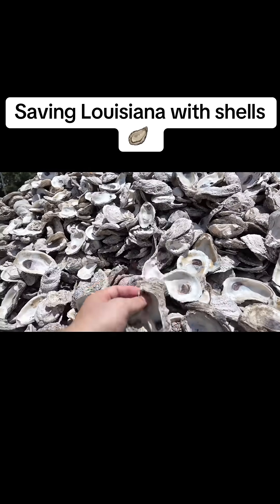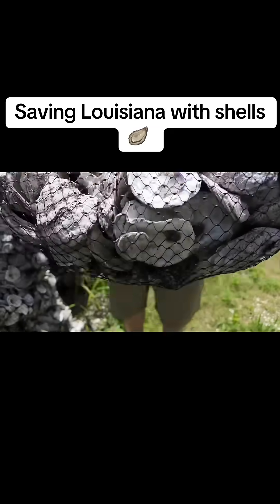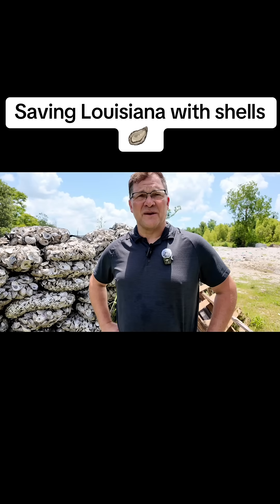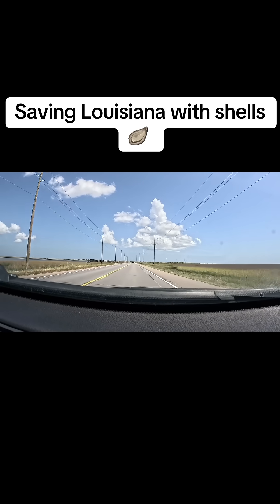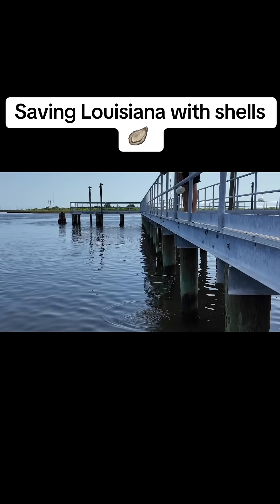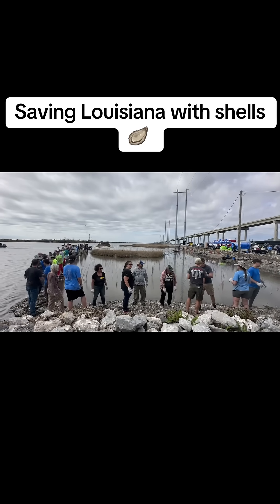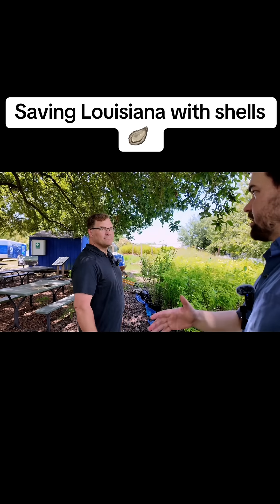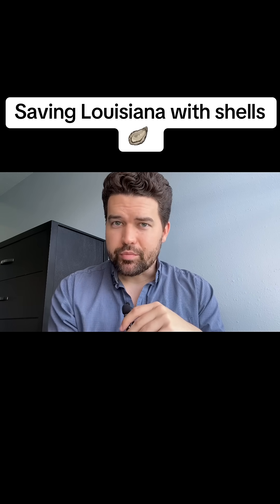Saving Louisiana with shells.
Can oyster shells save Louisiana from washing away?